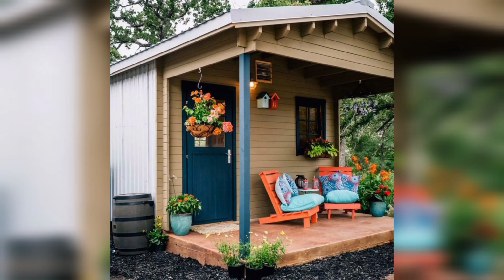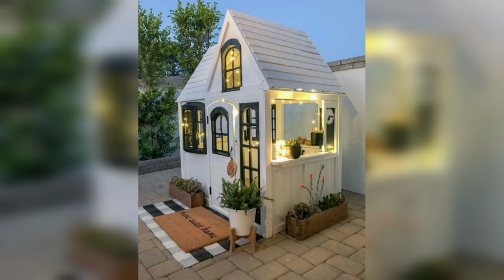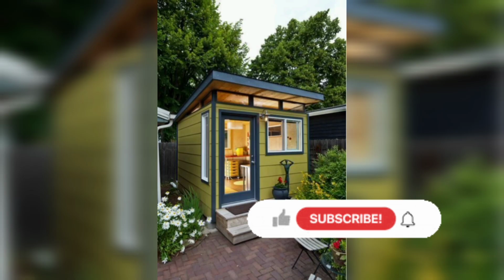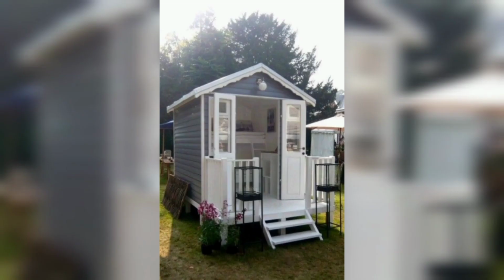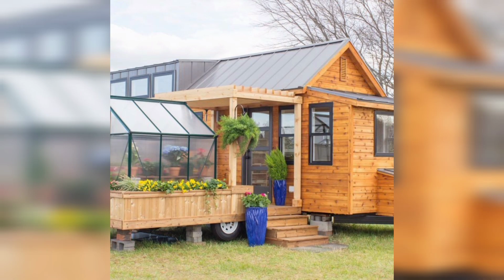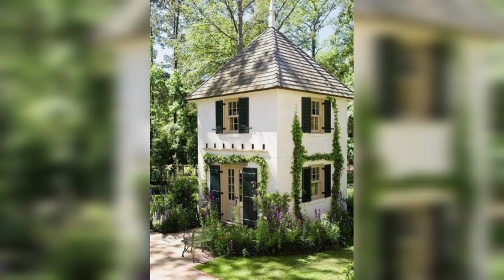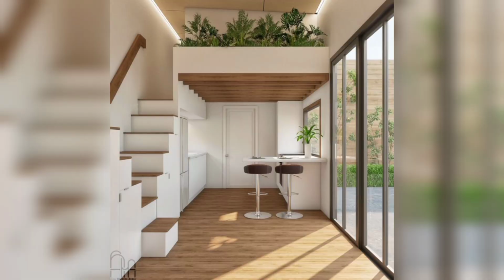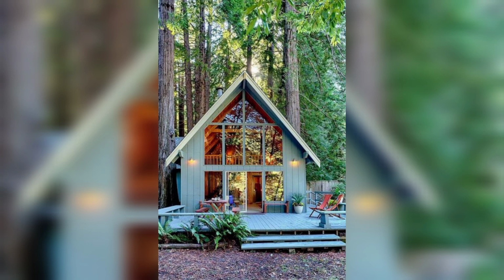Living Big In A Tiny House Design | Off-Grid Tiny House Wonder Exterior And Interior Design.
Do you want to see some amazing tiny home designs?
Do you want to live a more sustainable lifestyle?
Are you curious about how people are using technology in their tiny homes?
SAVE MONEY ON HOUSING | Top 30+ Tiny Home Interior and Exterior Design in adopt me.
 Off-Grid Tiny House Wonder  Exterior And Interior Design.
Today, I am sharing with you Amazing Tiny home designs Ideas.
If you’re looking for inspiration for your next home project, you might want to check out some amazing tiny home designs. Small houses are a popular housing trend that has been gaining traction in recent years. These small, compact homes are perfect for those who want to live a more sustainable lifestyle, save money on housing, or simply downsize.
We will also showcase some of the most innovative and creative tiny home designs from around the world.
 Tiny homes are a popular housing trend that has been gaining traction in recent years. These small, compact homes are perfect for those who want to live a more sustainable lifestyle, save money on housing, or simply downsize. In this YouTube video series, we will explore the world of tiny home designs and provide you with all the information you need to know about building your own tiny home.

home decor, decorate with me, decorating ideas, home design